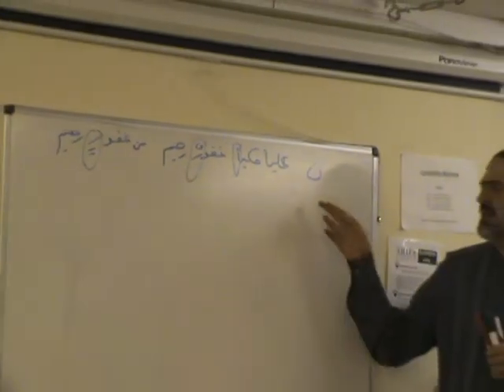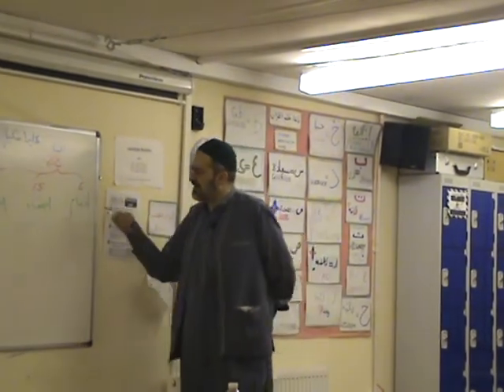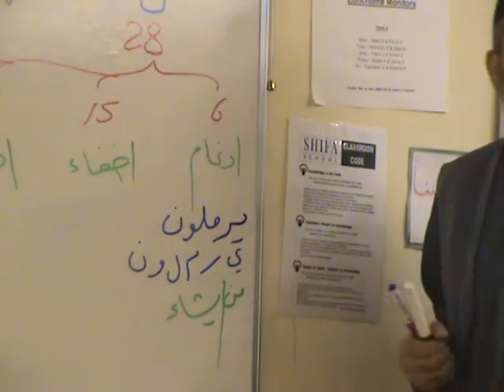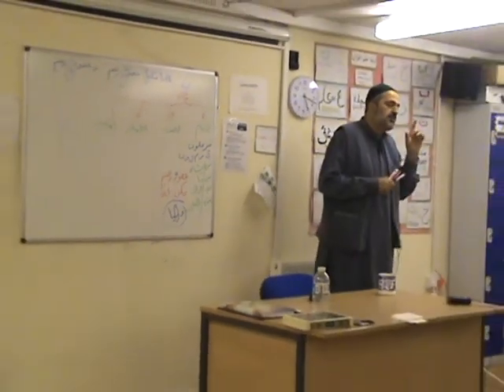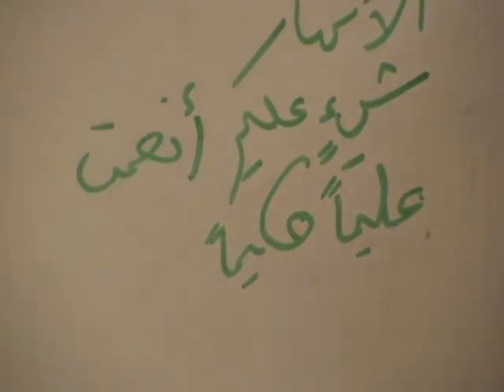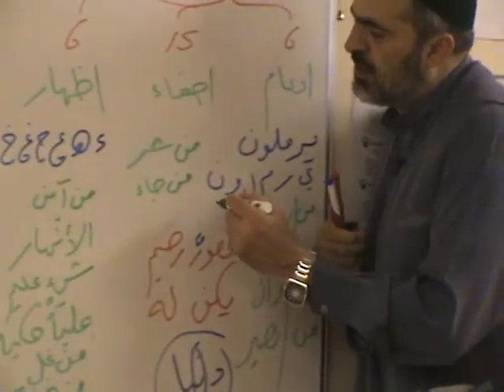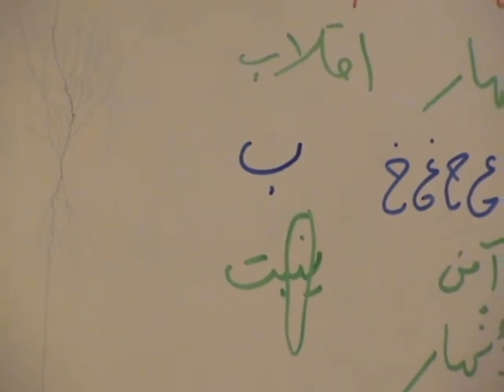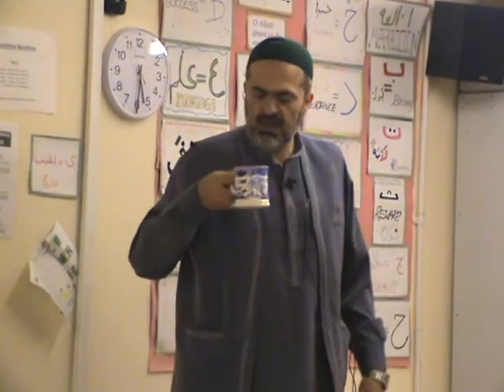Tajweed Lesson 2 - Noon Sakin